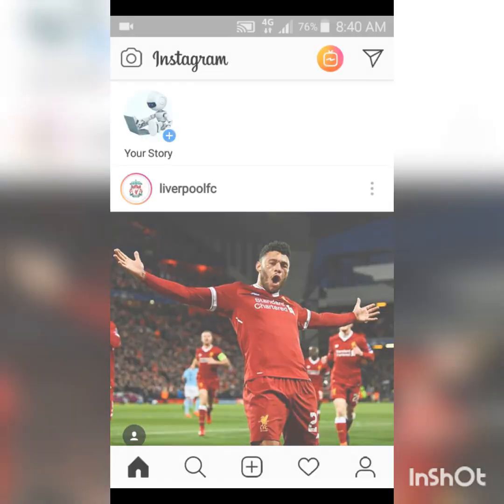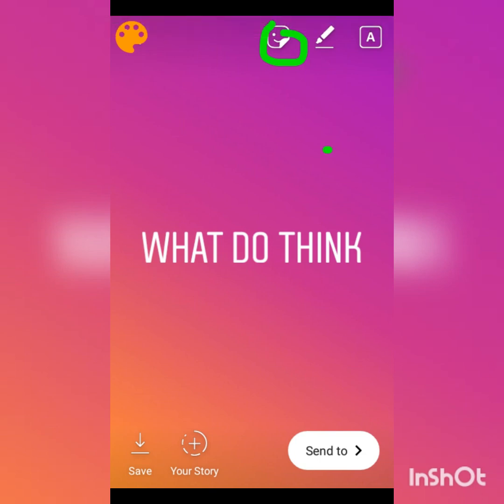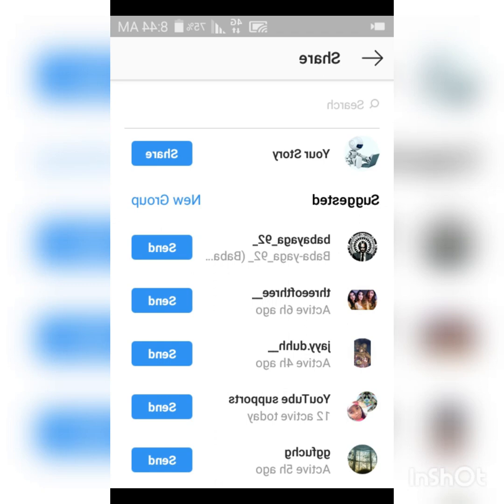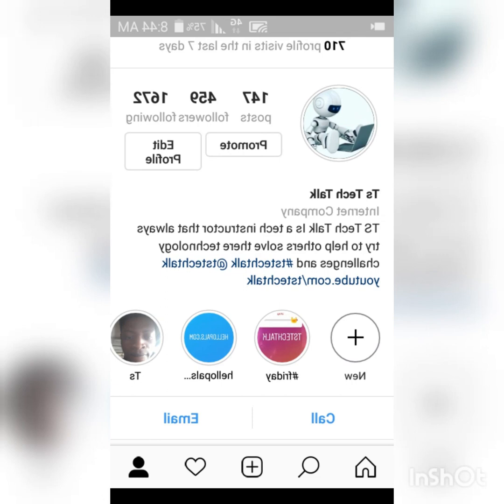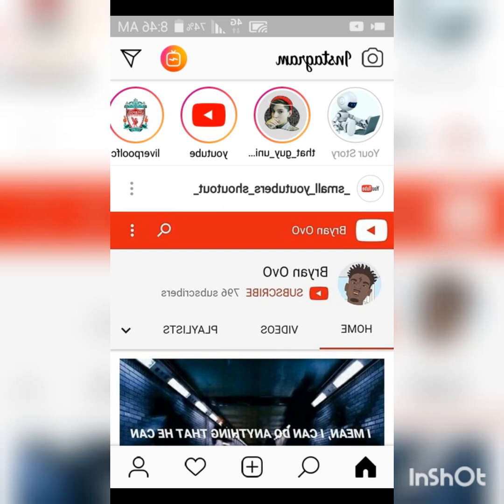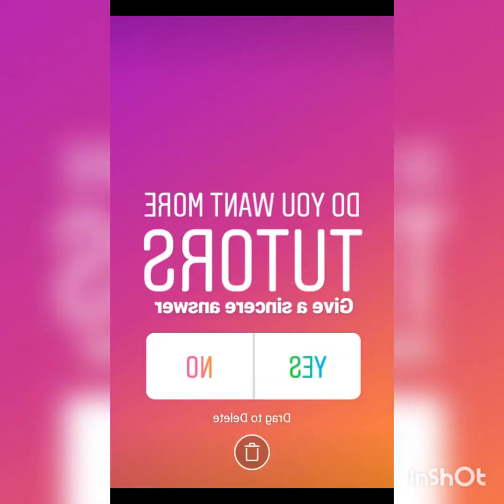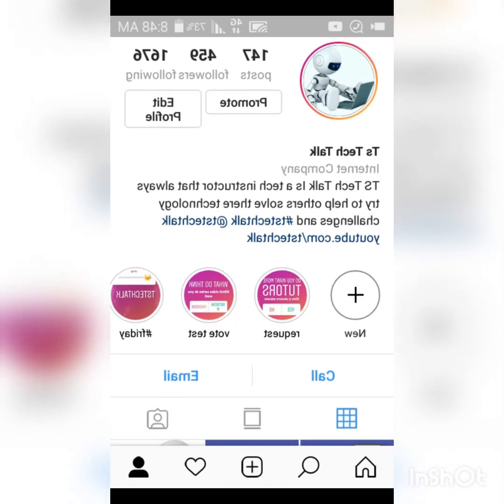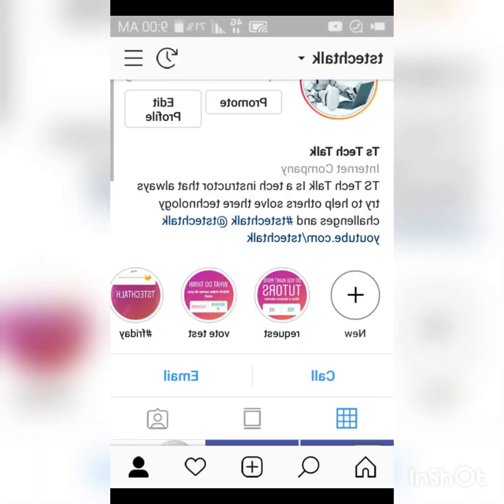How to use instagram poll to influence instagram followers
Hey pals in this video i will teach you how to engage your instagram followers, to make your instagram followers better follow.

instagram influencer instagram Followers.

Follow the guides on tho video to learn to do it